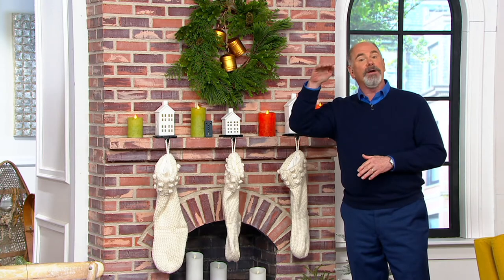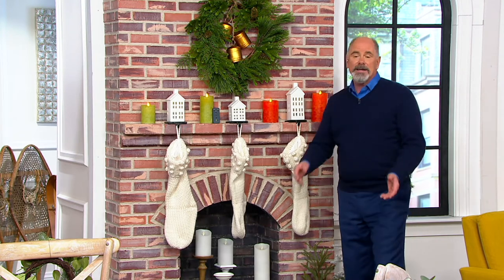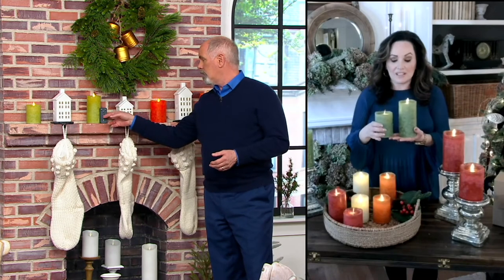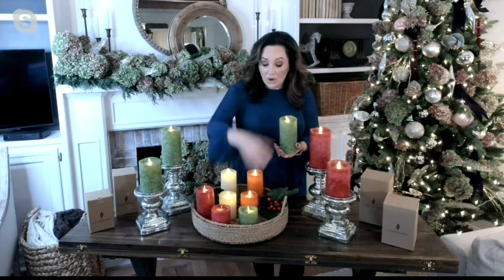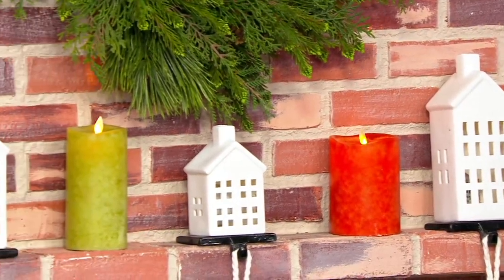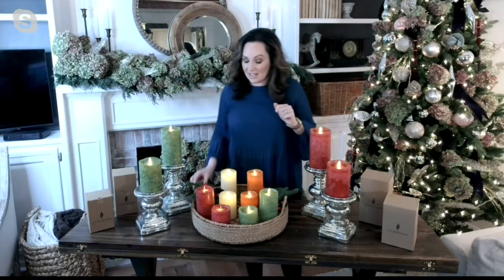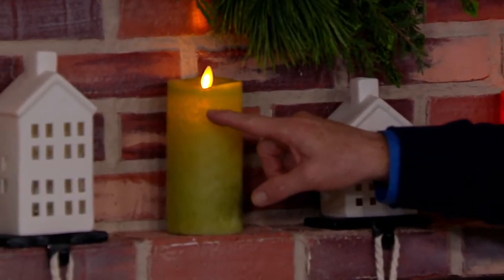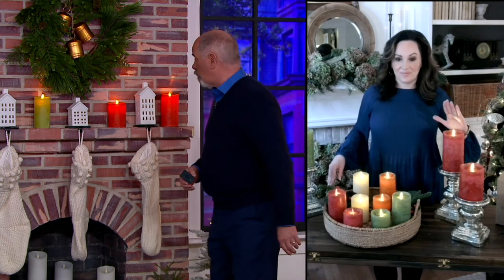Luminara Set of 2 Mottled Wax Pillars with Remote on QVC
Luminara Set of 2 Mottled Wax Pillars with Remote